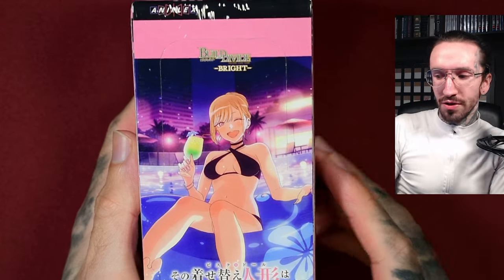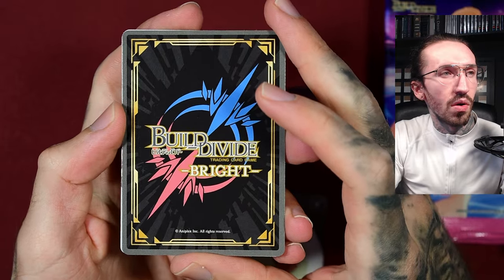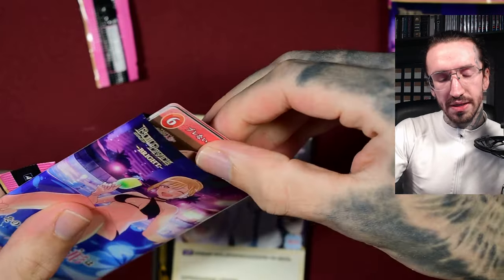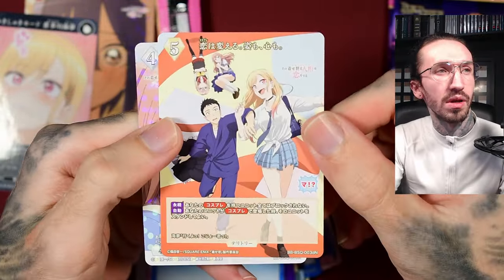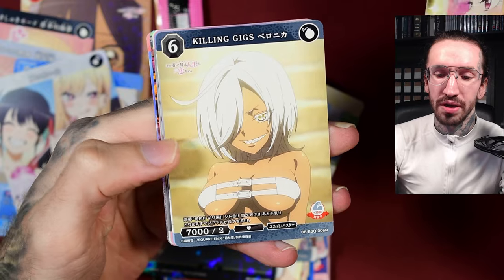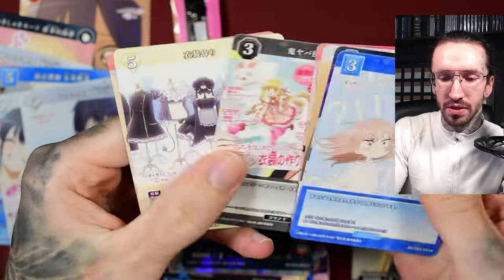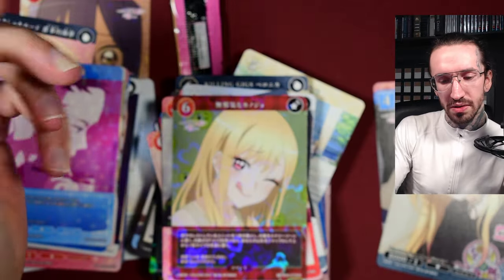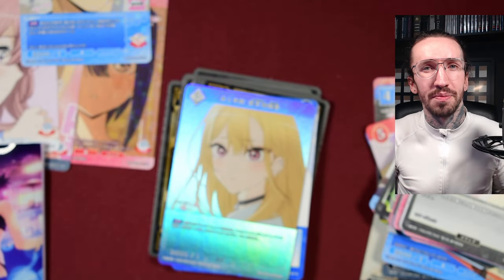My Dress-Up Darling Build Divide Bright Booster Box opening